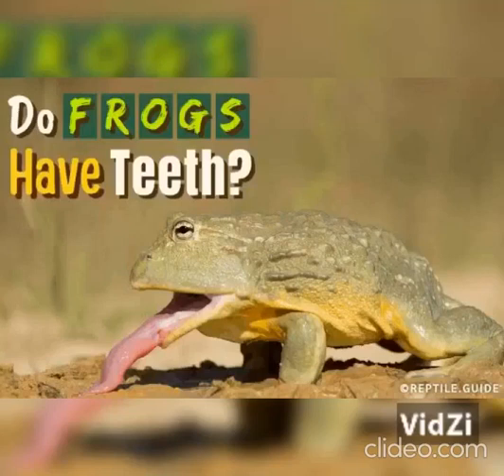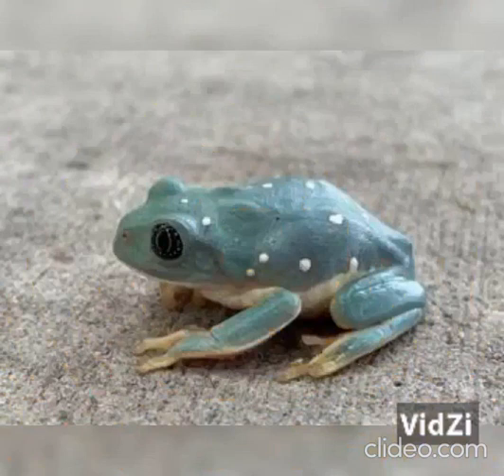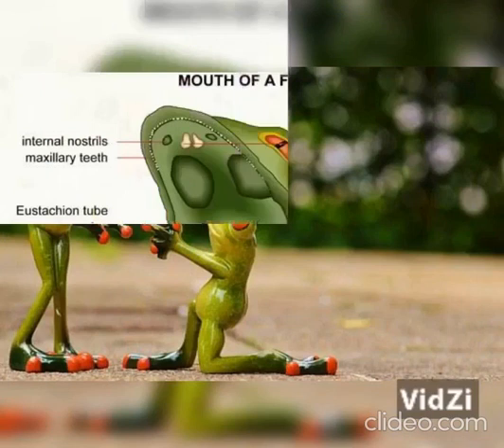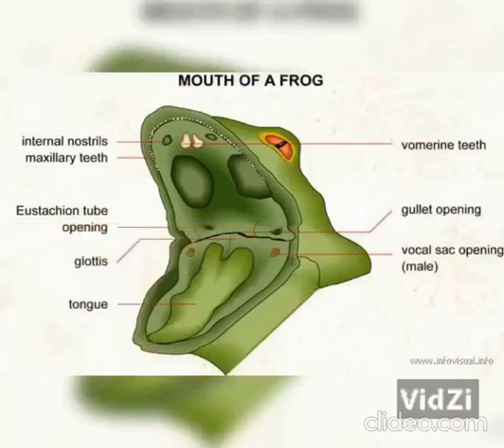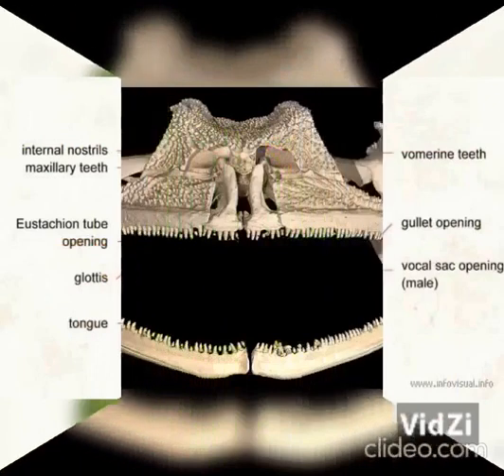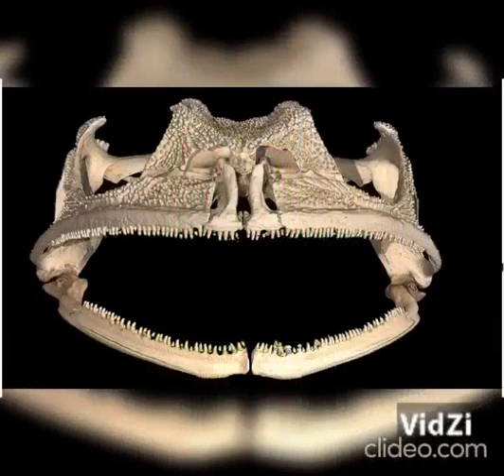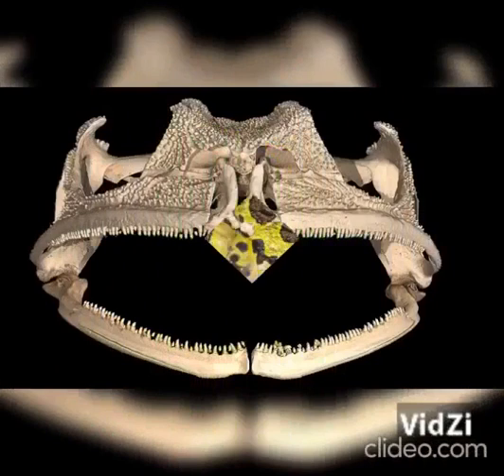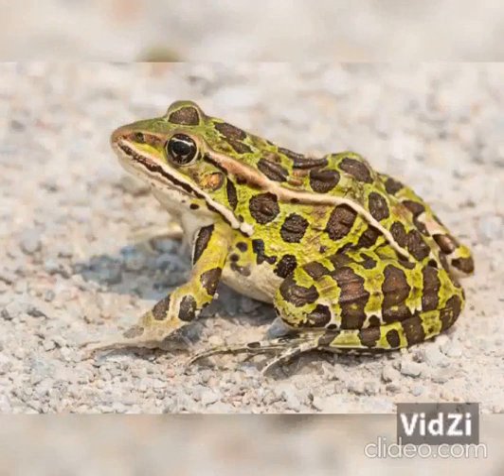Do frogs have teeth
What you should know about frog